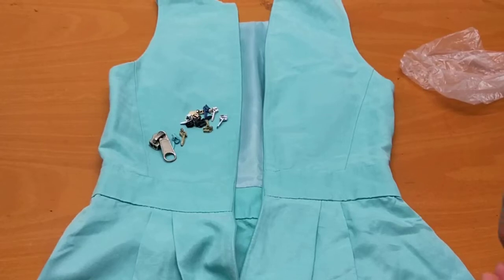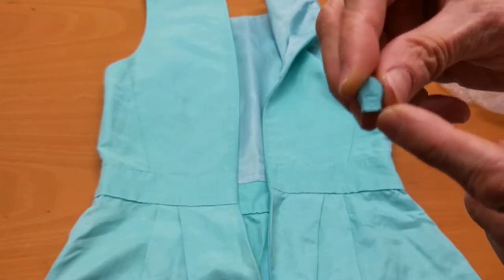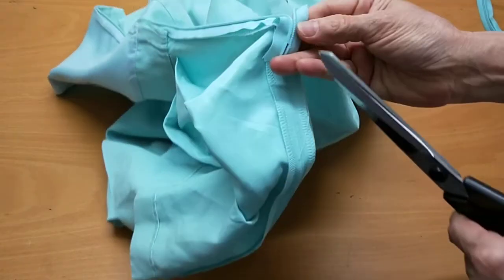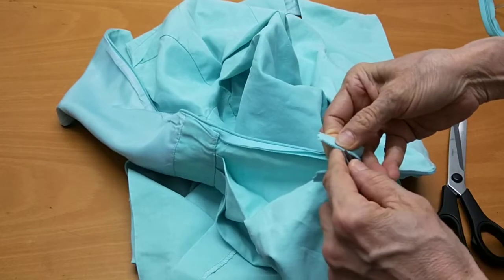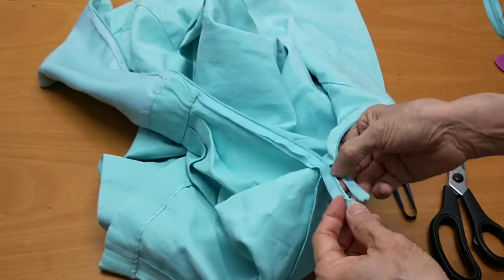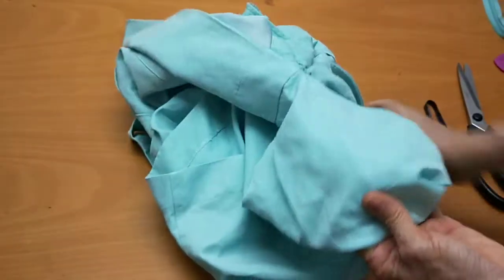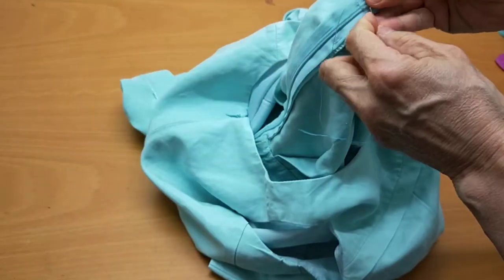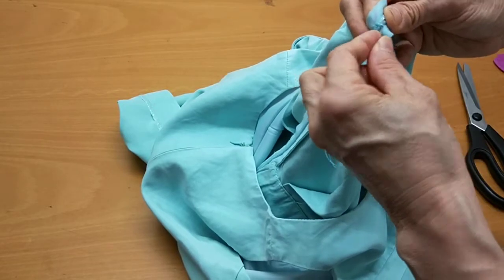How to fix a broken invisible zip slider?